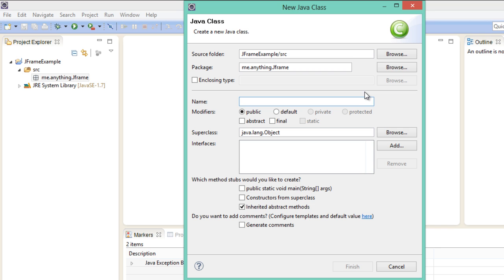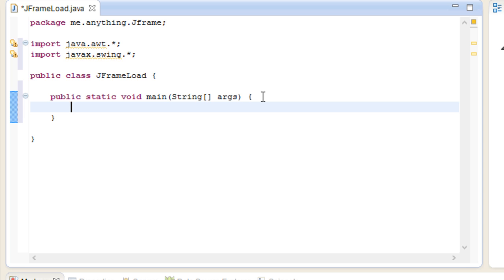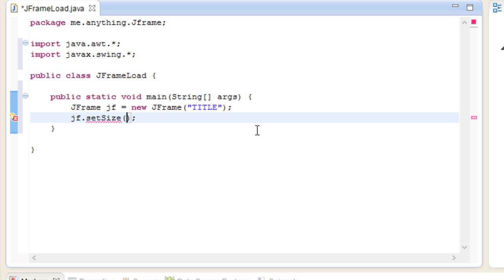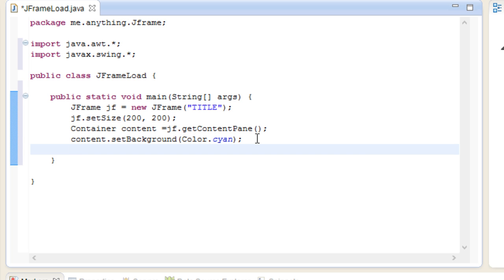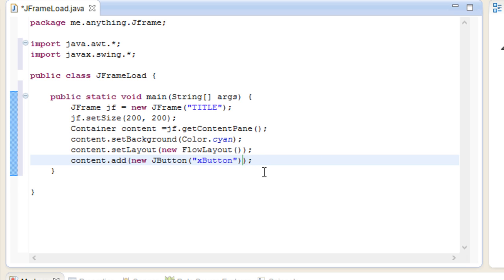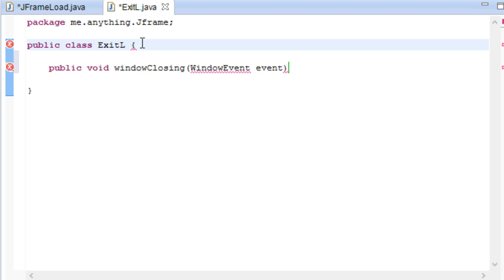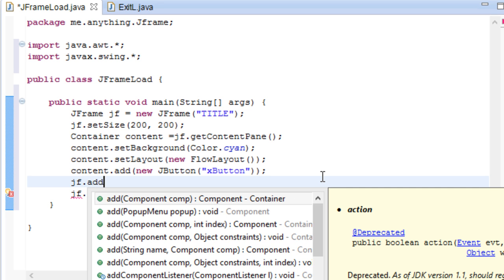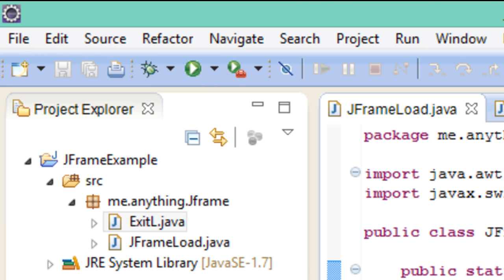JFrame + Swing Basics 1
This is a rough explanation of how to create a JFrame using swing package. First tutorial, dont flame.